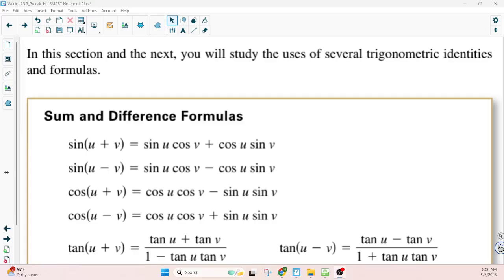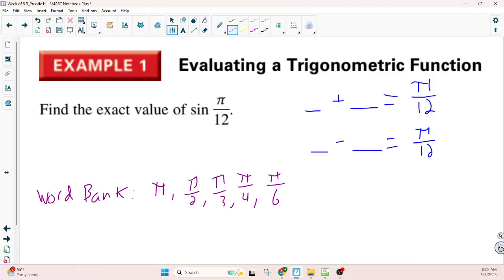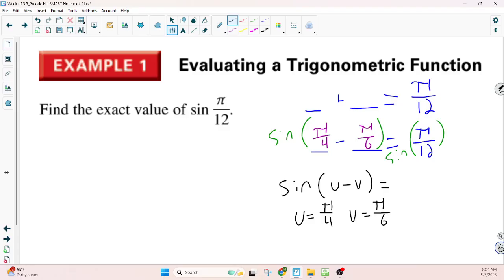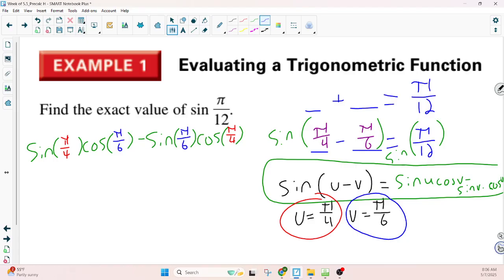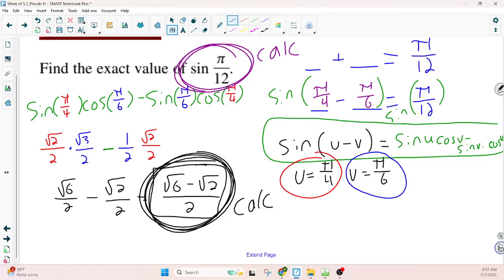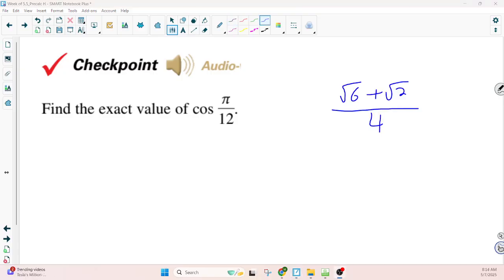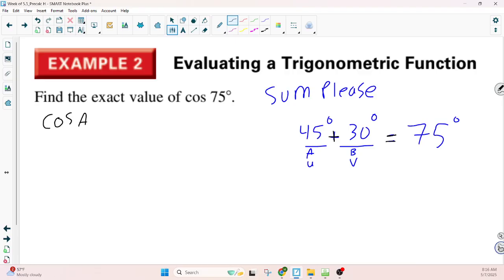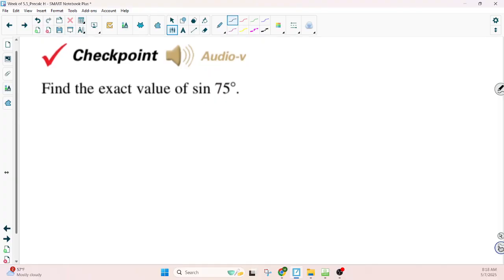Old Precalculus H - 5.4 - Sum and Difference Formulas